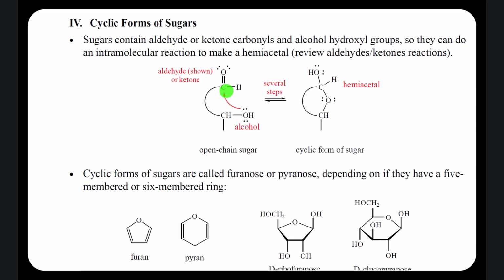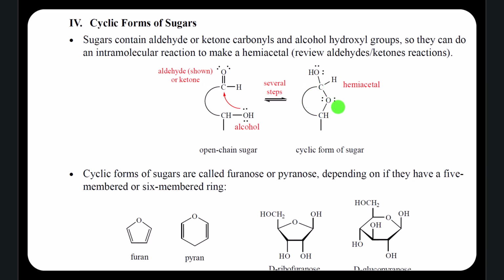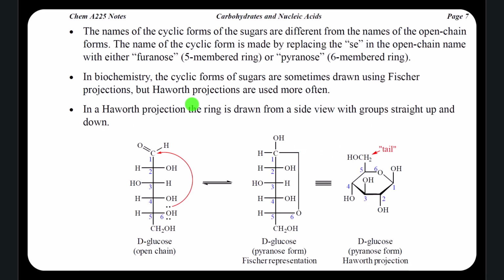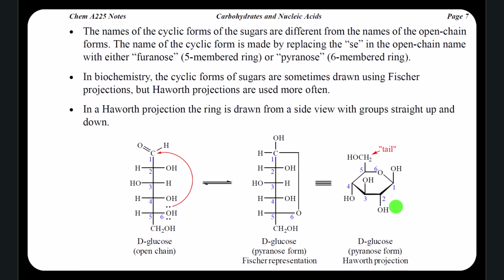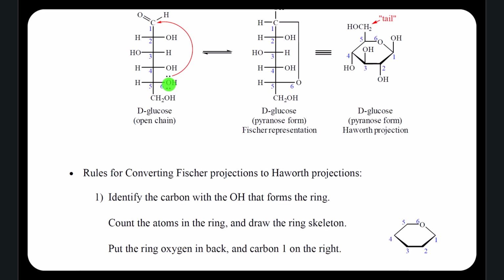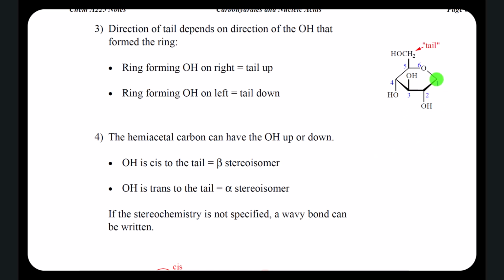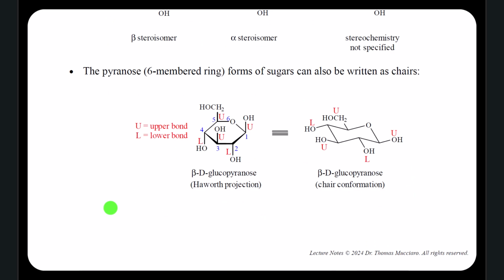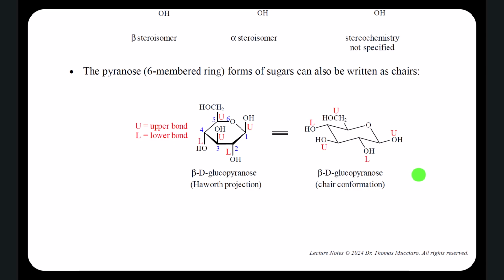A225 Chapter 18 Carbohydrates - Part 04